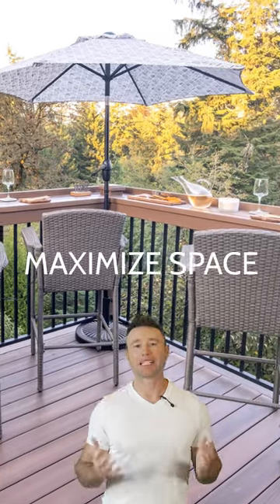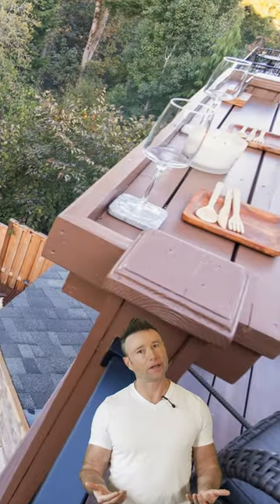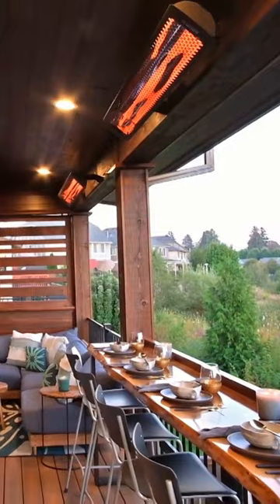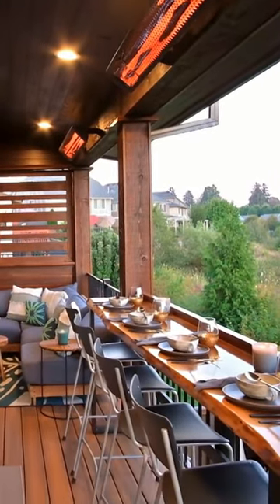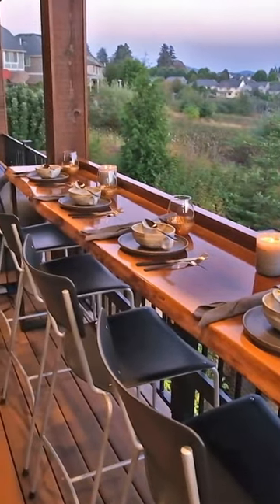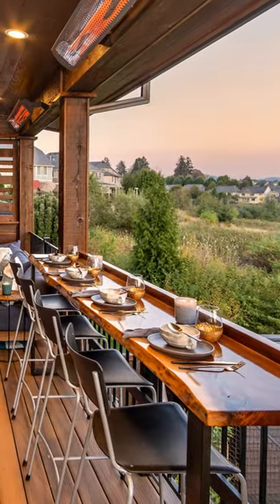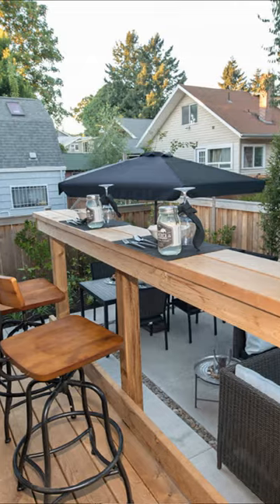Rail Bar To Maximize Space